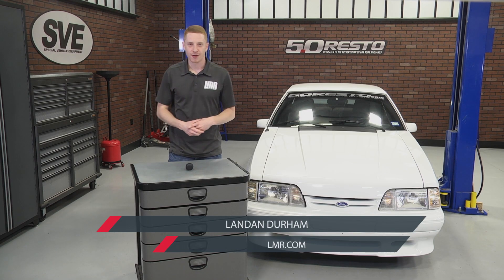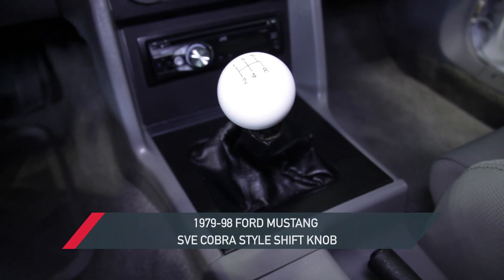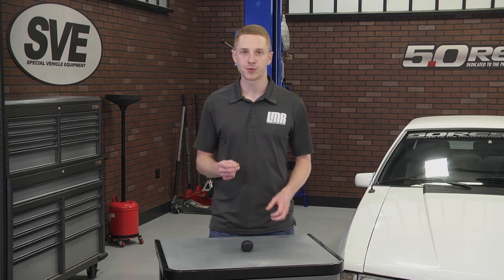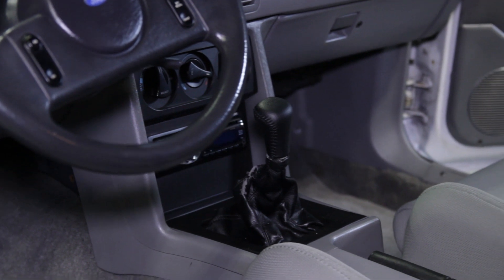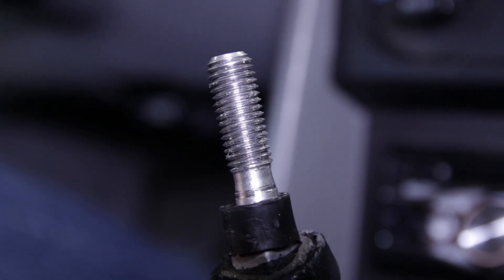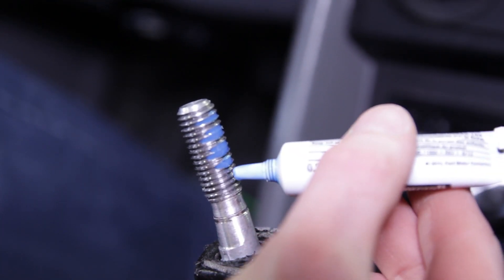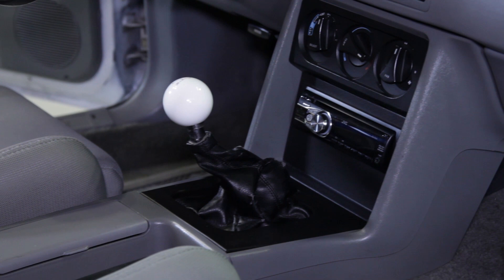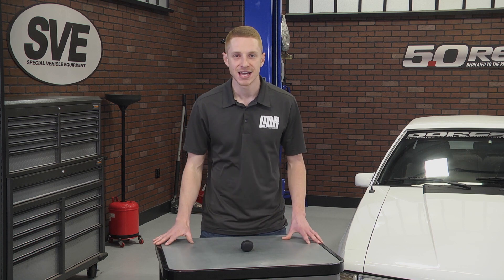1979-1998 Mustang SVE Cobra Style Shift Knob - Review & Install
Easily replace the factory shift knob in your 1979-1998 Mustang with this SVE Cobra style shift knob! Your factory plastic shift knob is usually worn smooth or cracked after years of shifting. This can cause missed shifts, loose grip, and an overall unsightly interior. Alleviate those problems with SVE's Cobra style shift knob!

This SVE shift knob is modeled after the Cobra shift knob that came in 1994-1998 Cobras. Black, simulated leather material with high quality stitching wraps around the entire knob to provide improved grip and a completely satisfying shifting experience! The 5-Speed pattern is molded into the top of the knob for a truly high class look! All of this combines to transform the look and feel of your Mustang!

Fitment Note:
-Will only fit factory shifter or aftermarket shifter with stock M12x1.75 thread pattern.

Mustang Fitment: 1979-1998 w/ 5 Speed Transmission